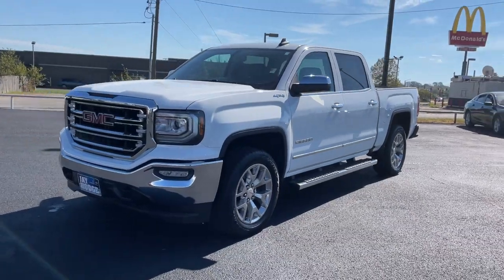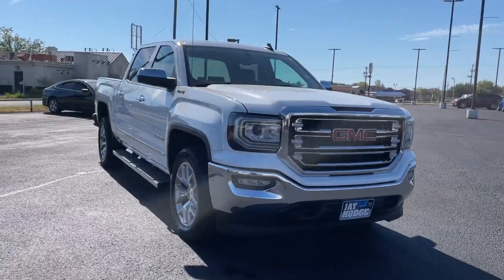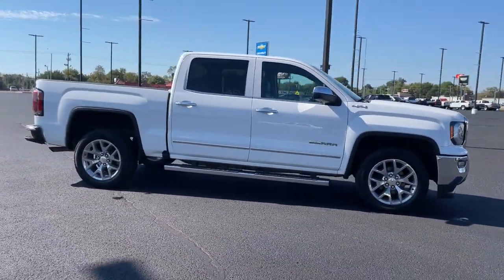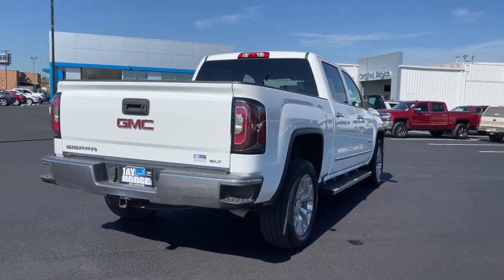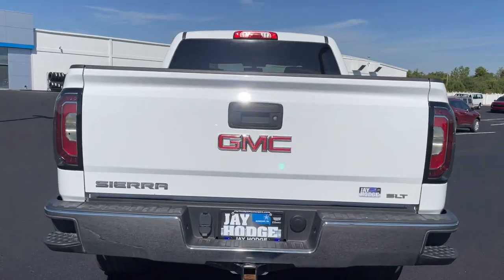2018 GMC Sierra_1500 Muskogee, Tulsa, Broken Arrow, Owasso, Claremore, OK P0850A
Summit White Used 2018 GMC Sierra_1500 available in Muskogee, Oklahoma at Jay Hodge Chevrolet. Servicing the Tulsa, Broken Arrow, Owasso, Claremore, OK area.

Jay Hodge Chevrolet
144 W Shawnee St

Experience the TOTALLY NEW Jay Hodge Chevrolet in Muskogee!!!Recent Arrival! 2018 Summit White GMC Sierra 1500 SLT 4WD 6-Speed Automatic Electronic with Overdrive EcoTec3 5.3L V8 This GMC Sierra 1500 has many features and is well equipped including 6-Speed Automatic Electronic with Overdrive 4WD Dark Ash Seats With Jet Black Interior Accents Leather.Clean CARFAX. Test drives delivered to your home or work deals made over the phone or email complimentary delivery of vehicles and paperwork. From the comfort of your home you can shop get pricing and trade value. We will deliver your vehicle and paperwork.
TIRES  P275/55R20 ALL-SEASON  BLACKWALL,SEATS  FRONT 40/20/40 LEATHER-APPOINTED SPLIT-BENCH  3-PASSENGER  with (KA1) heated seat cushions and seat backs. Includes 10-way power driver and front passenger seat adjusters  including driver/front passenger power recline  driver/front passenger power lumbar  2-position driver memory and adjustable outboard head restraints. (STD),REAR AXLE  3.42 RATIO,TRANSMISSION  6-SPEED AUTOMATIC  ELECTRONICALLY CONTROLLED  with overdrive and tow/haul mode.